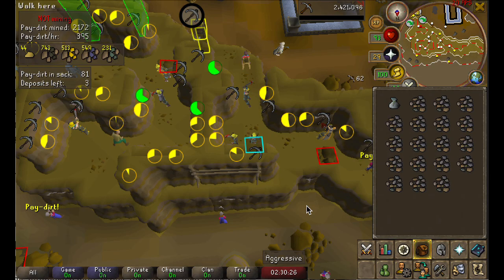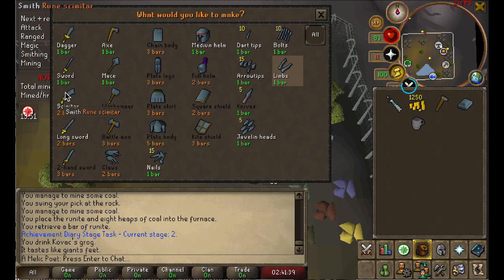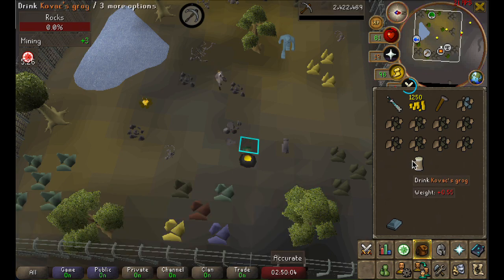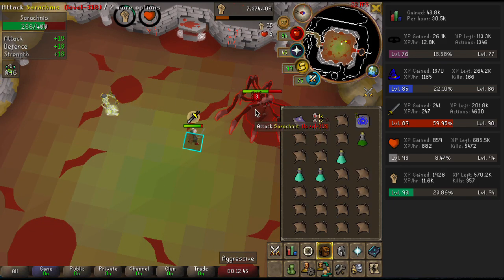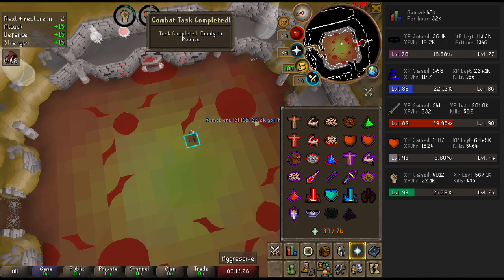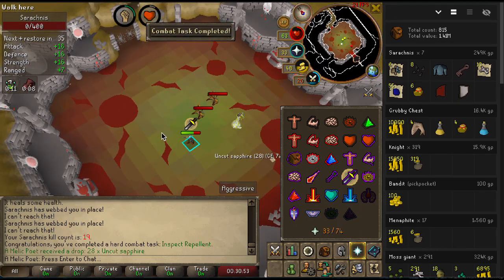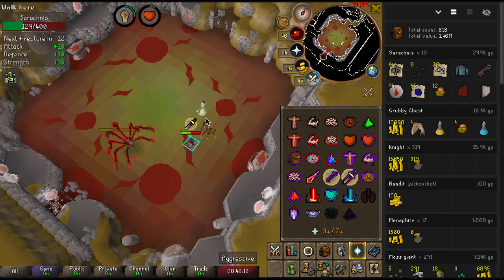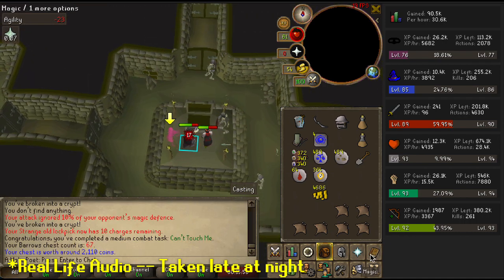Finishing Up With Sarachnis And Back To My Old Friend: Barrows | Old School RuneScape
Welcome back!
I got 82 mining over the course of a few days in the background, so I immediately set out to finish the last Smithing/Mining Task: Smith a Rune Scimitar. Coincidentally, I found out the I needed two runite bars just a little too late.
Afterwards, I head off towards Sarachnis to finish off some tasks before returning to Barrows.